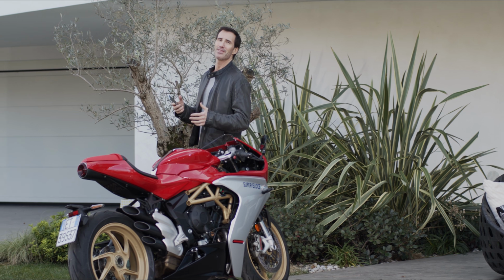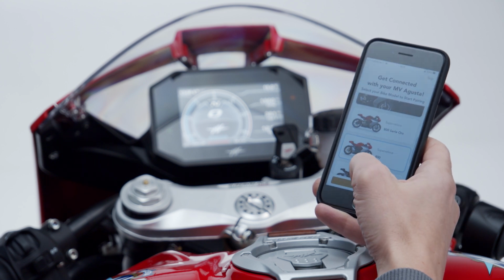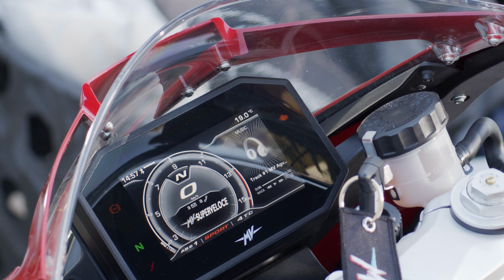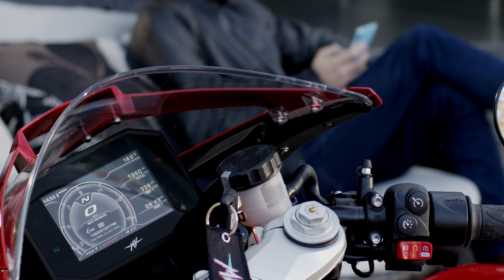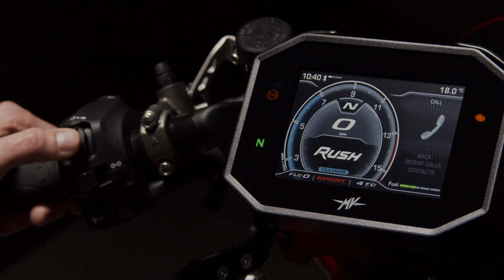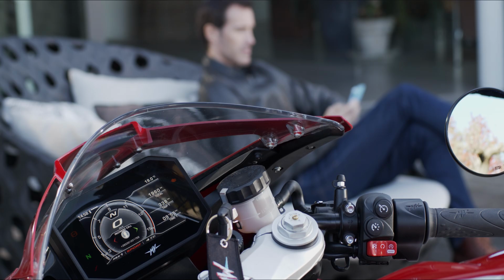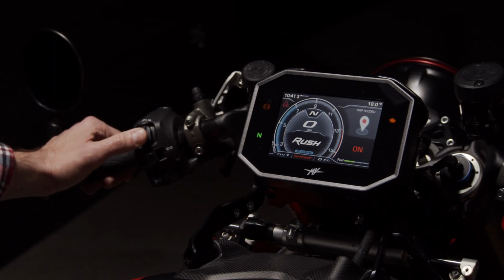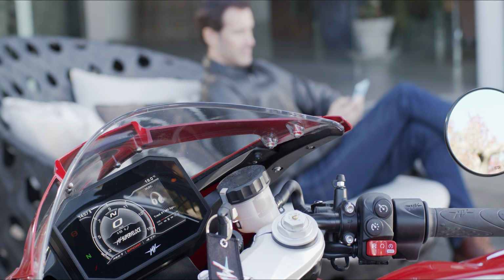TFT Dashboard connectivity features // MV Tutorials #3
The modern world has made us used to always being connected. The TFT dash gives you the ability to manage or keep tabs on your life while remaining in the rider's seat. This video breaks down how notifications, calls and music management works in pair between the smartphone and your MV Agusta.

Join us for an in-depth look at all of the features and functions of the new TFT dash and the connectivity features of the MV Ride App.

Timecodes

0:00 intro
0:17 TFT Dashboard connectivity features
0:57 Calls and music management